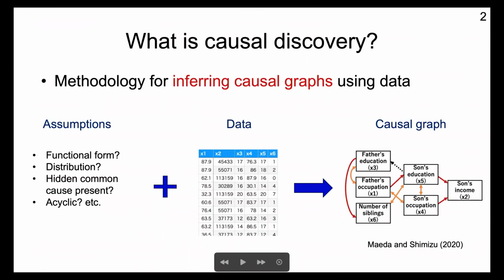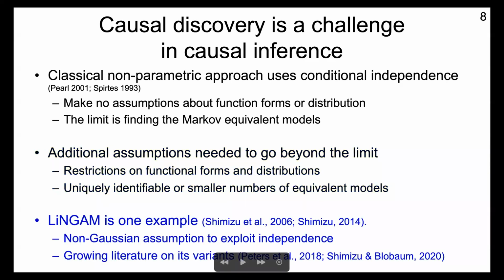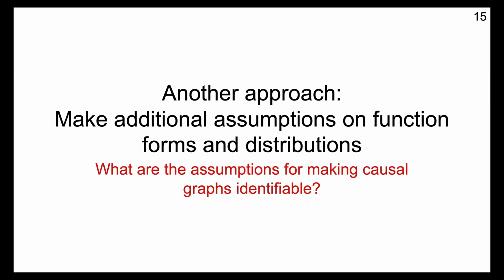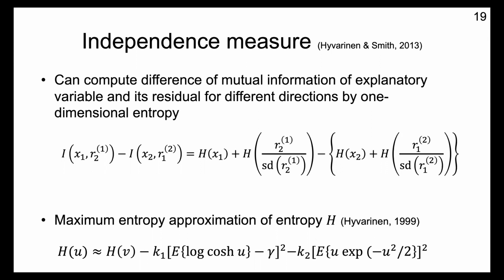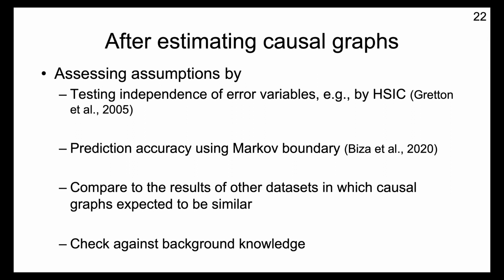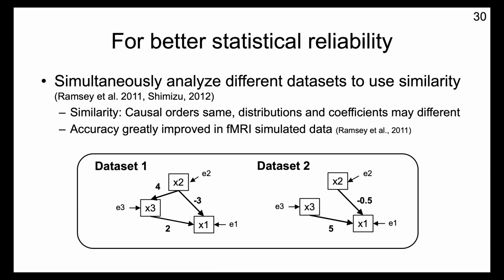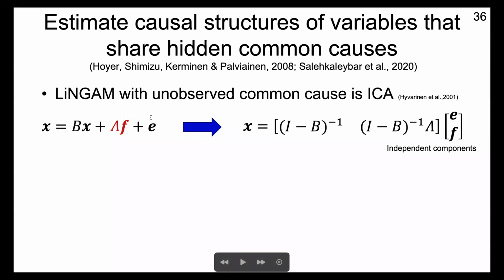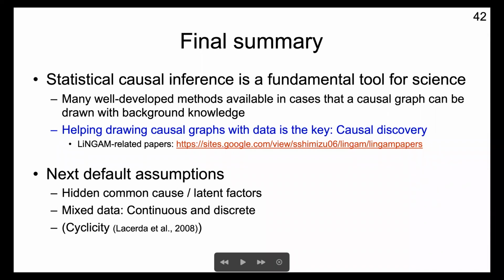LiNGAM approach to causal discovery. Talk at the KDD2021 Workshop on Causal Discovery (CD2021)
As of 13 Aug, I'm still modifying the slides to make the talk shorter to 45 min.